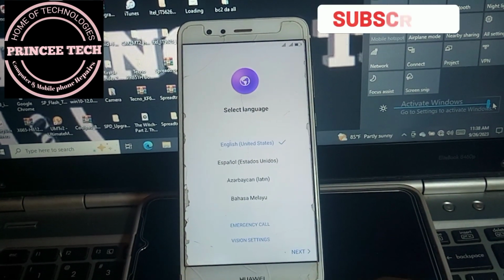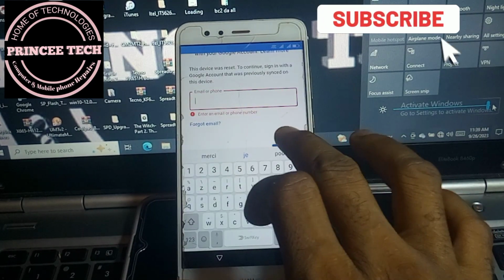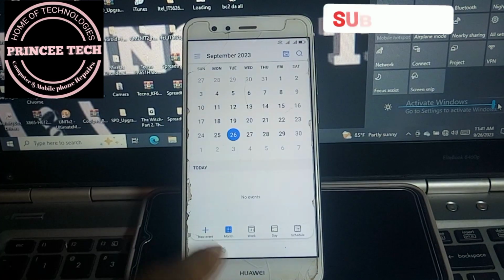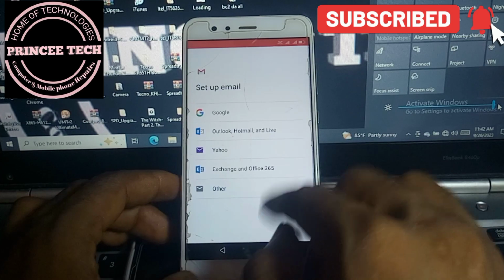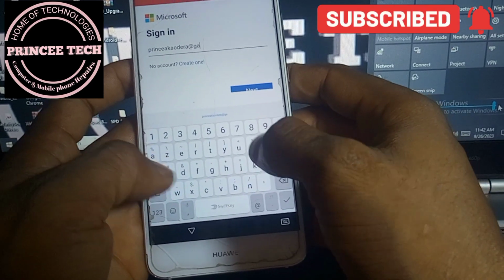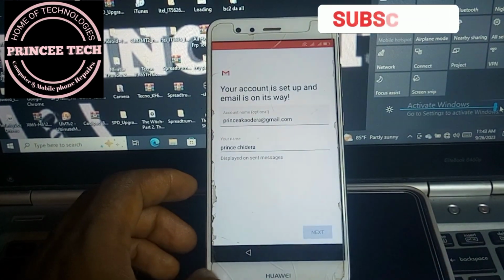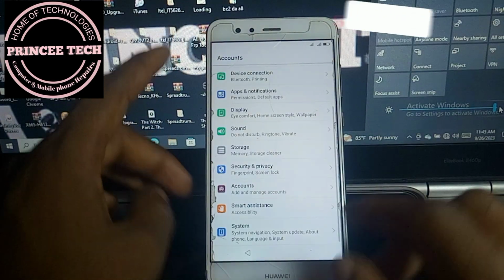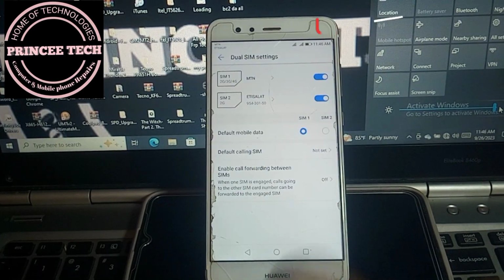How to bypass Huawei P10 Lite frp lock: The Ultimate FRP Bypass Guide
In this tutorial, we will show you how to bypass the FRP lock on your Huawei P10 Lite (WAS-AL10) without a PC, using the latest updates for 2023. If you're stuck with a Google verification account and want to remove it, this video is for you. We'll guide you through the process of bypassing the FRP lock and regaining access to your device. This method is specifically designed for the Huawei P10 Lite running on Android 8, and we'll walk you through each step to ensure you can successfully bypass the Google account verification. By the end of this video, you'll be able to unlock your device and start using it again. So, if you're ready to bypass the FRP lock and remove the Google account, let's get started!